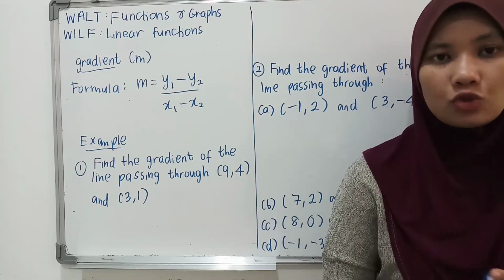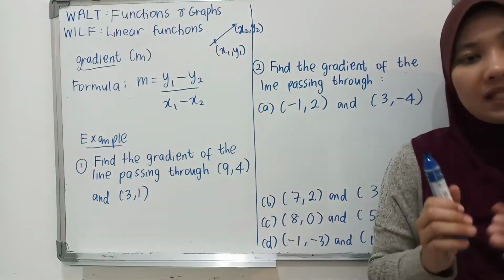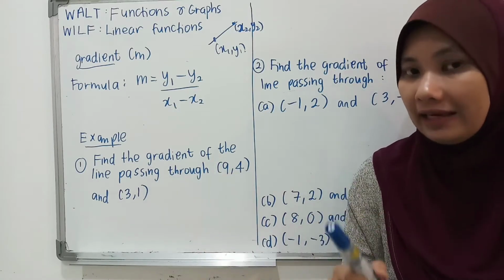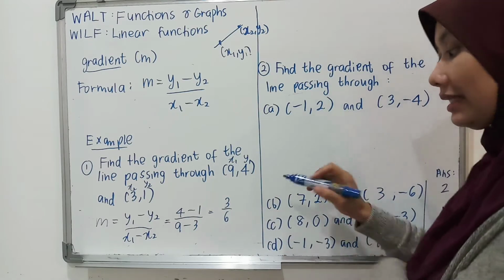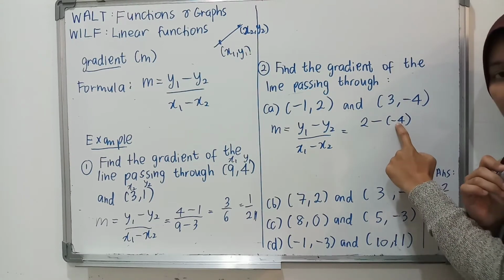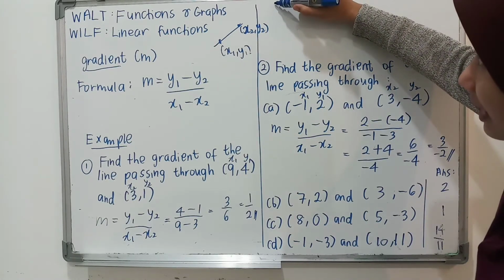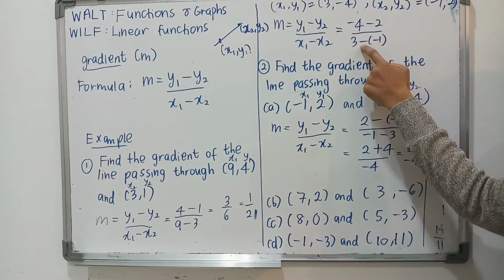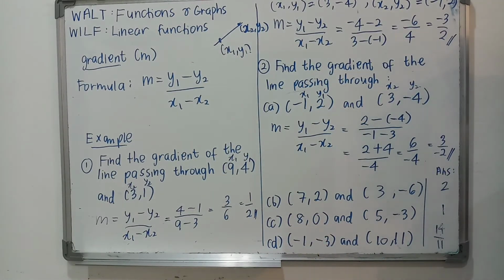Mathematics Year 8 [part 1] : Gradient of Functions (Week 33)